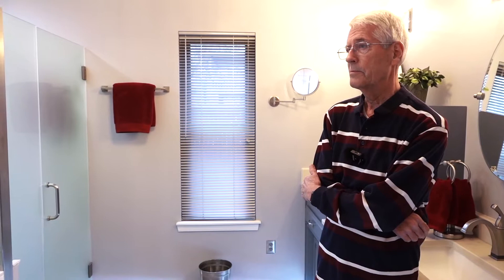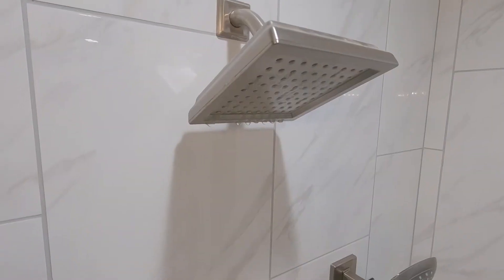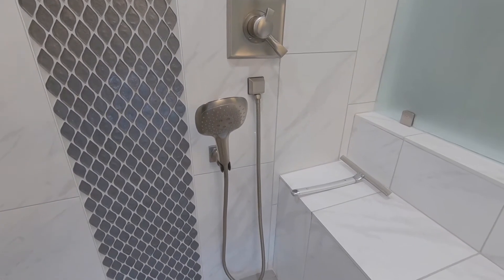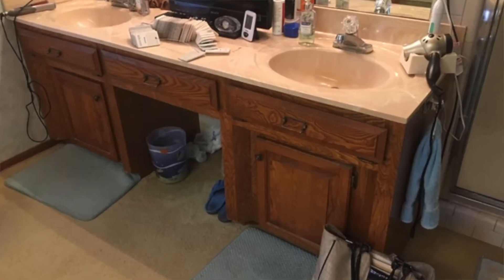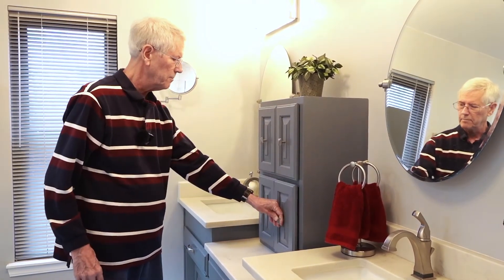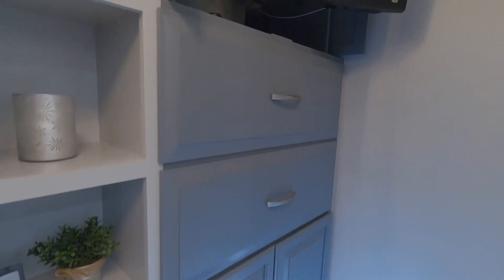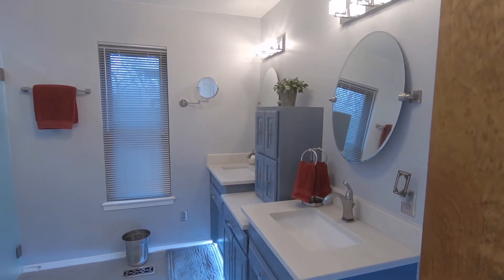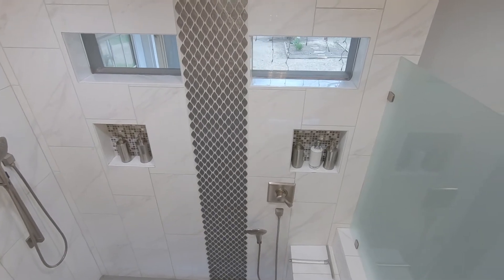CounterTopSolutions Review by Gary Field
Gary Field gives his review on his experience with CounterTopSolutions
Beautiful bathroom remodel